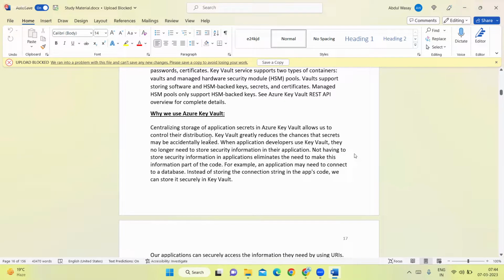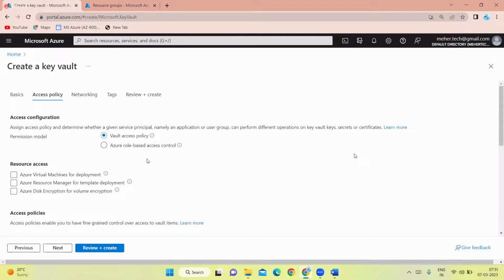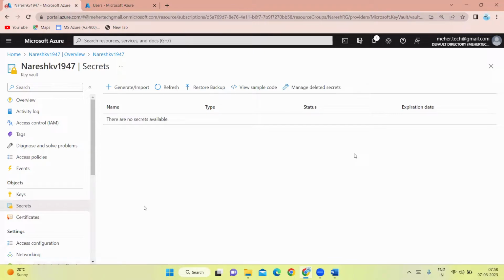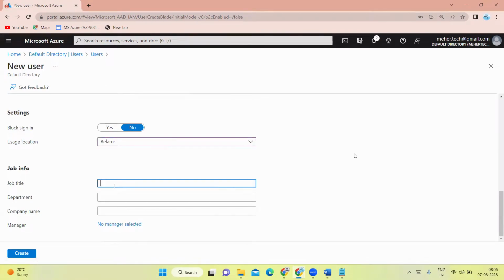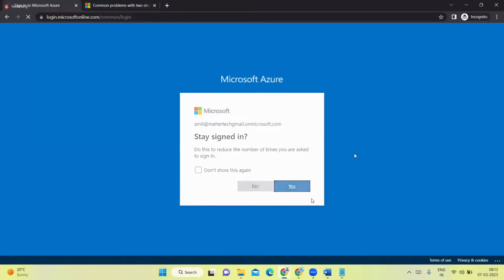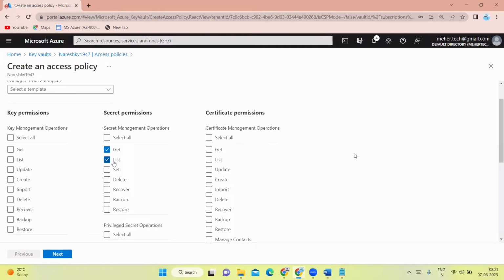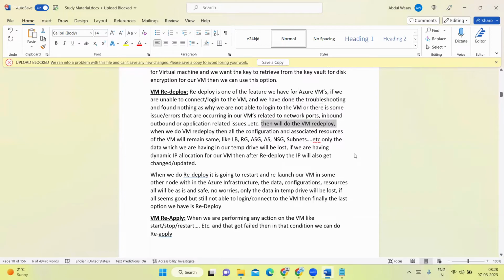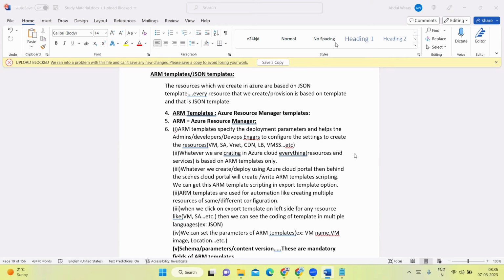Azure day -11, 2023 03 07, MS AZURE + Azure 118